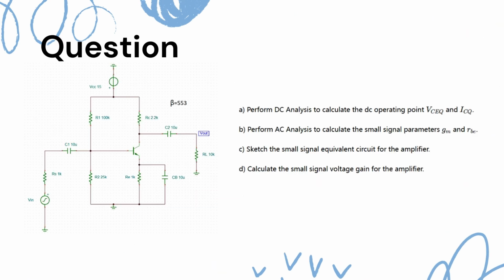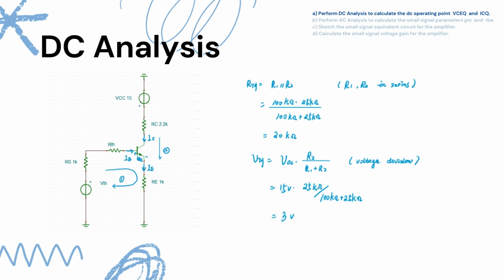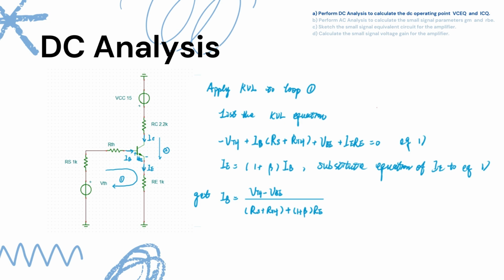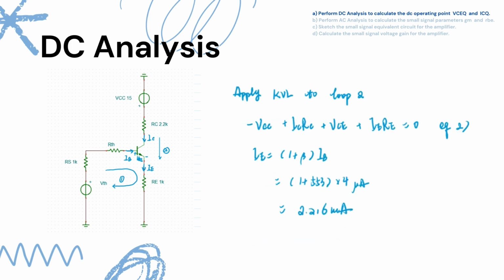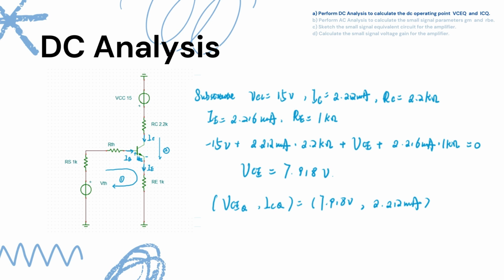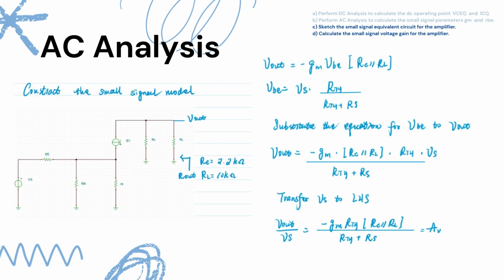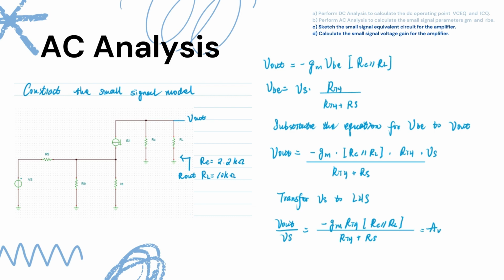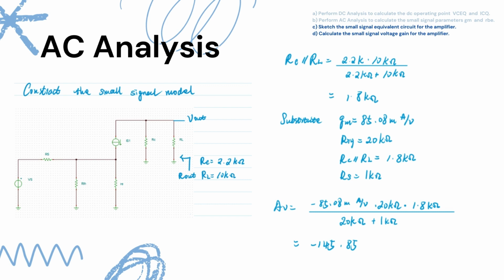Analysis of a common emitter amplifier circuit | KIB1016 NA RISU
NA RISU 22113553/1